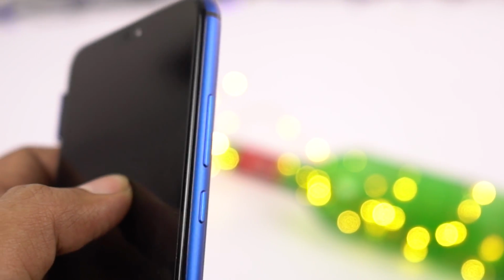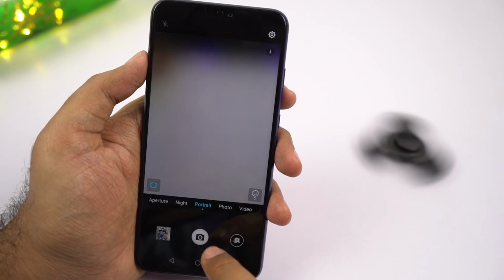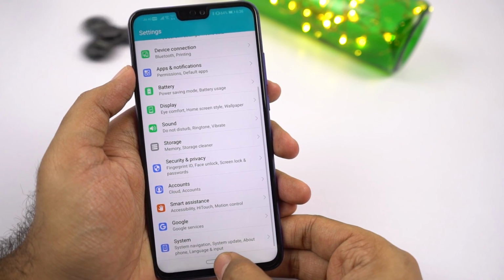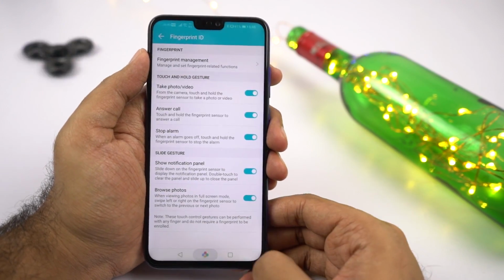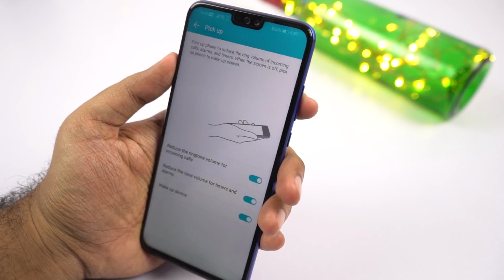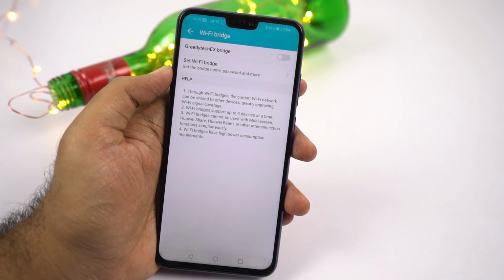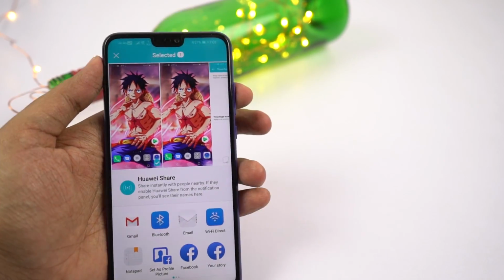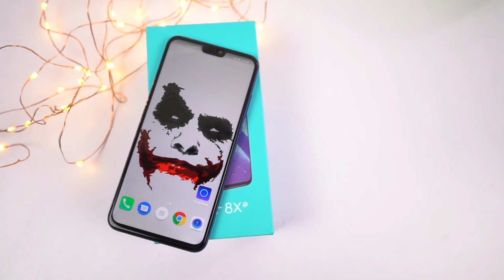Honor 8X 50+ Best Features and Important Tips and tricks